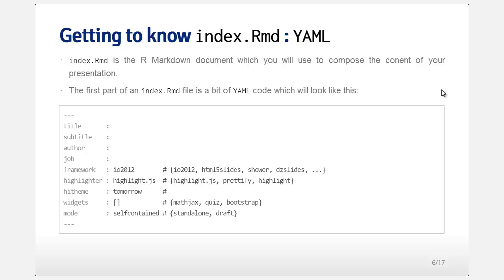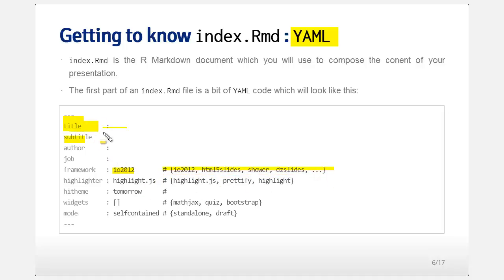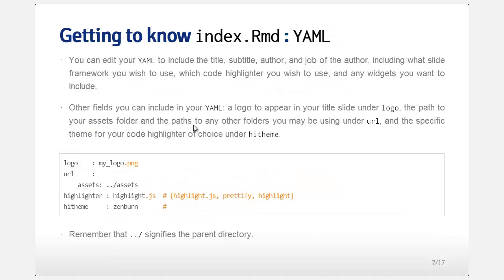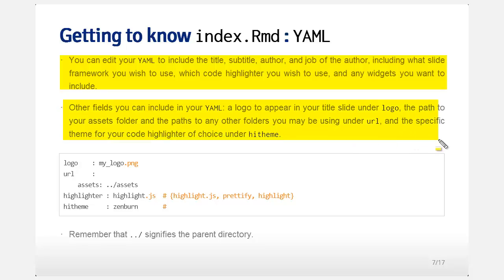Developing Data Products - slidify03